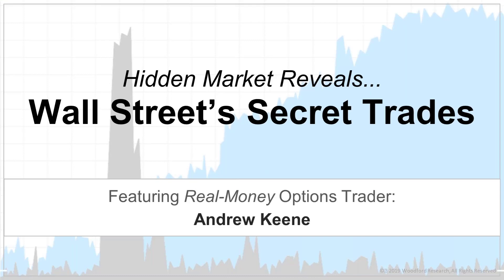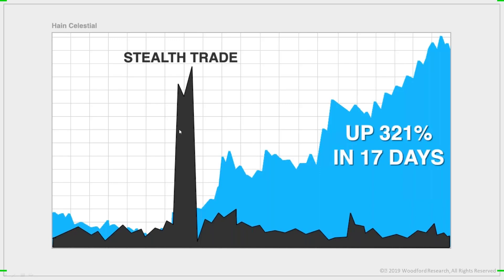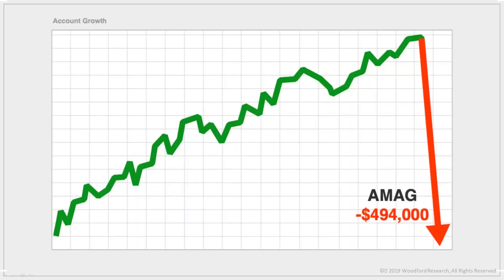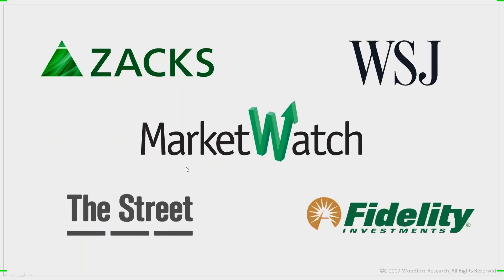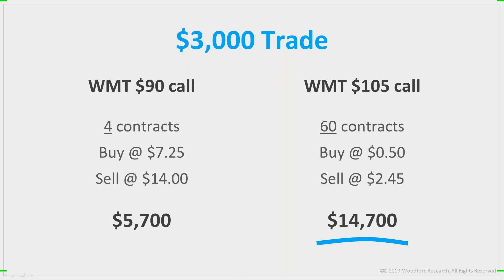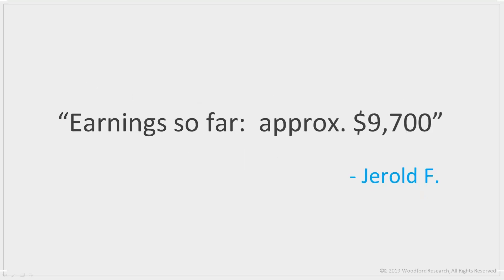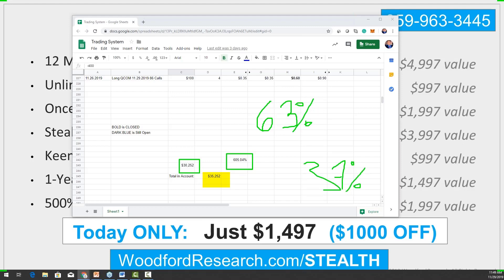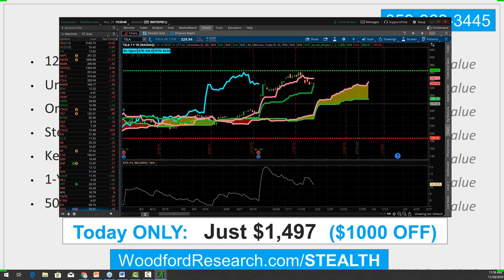TradeGiving 2019 Andrew Keene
TradeThirsty is a “by traders for traders” gig. With the many years of combined trading experience between all of us, we have been around the block a couple of times when it comes to this industry. We know there are some people who are marketers and simply not real traders…

So our promise to you is that we will take a “No BS” approach to who we bring to you. When you see a guy or gal contributing to our site, you can trust that they really do trade and we have a personal relationship with them. A relationship we are passing on to you.